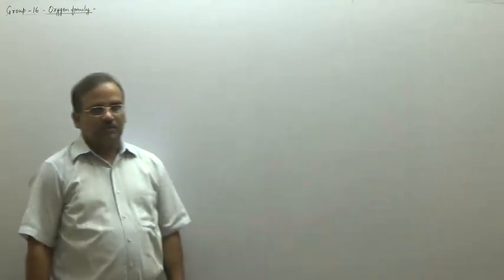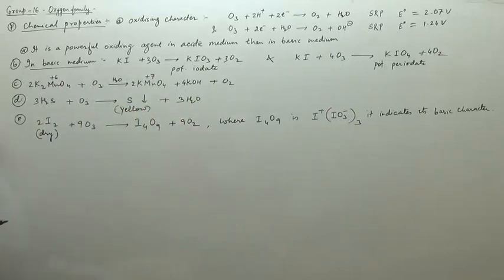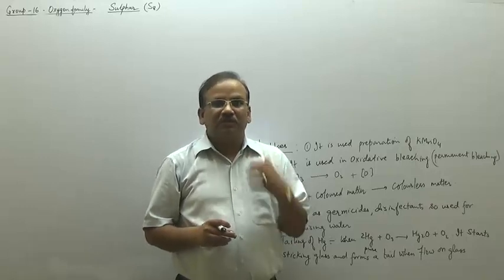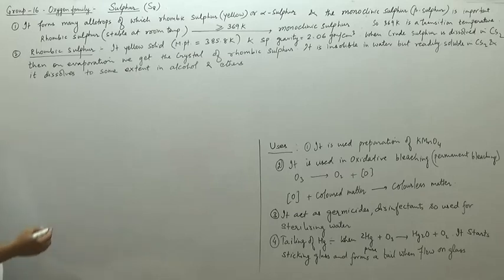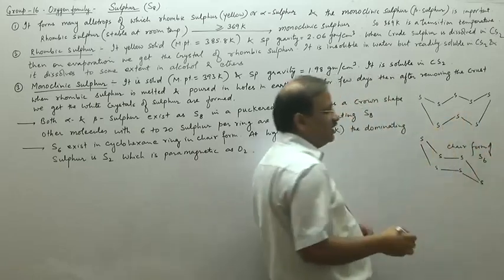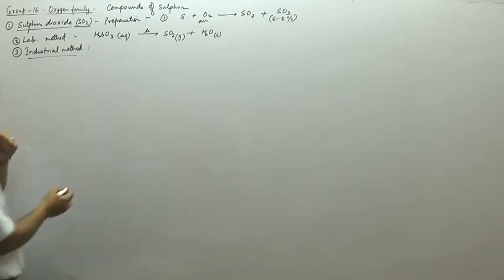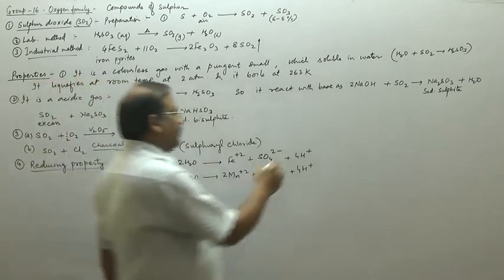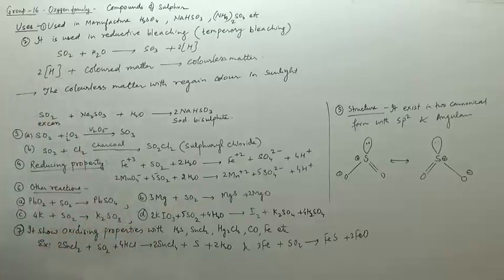GRP16 OXYGEN FAMILY